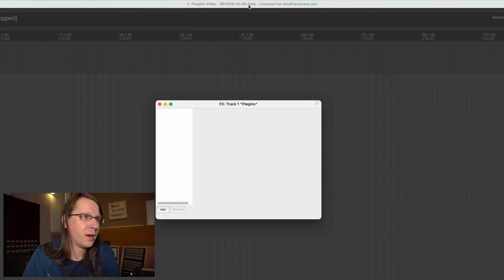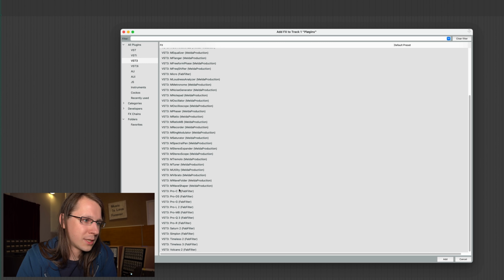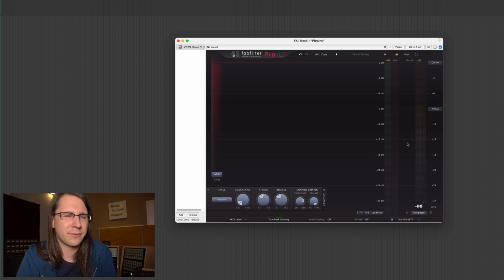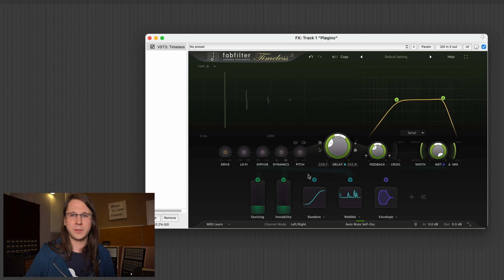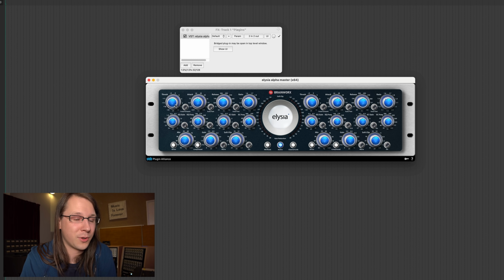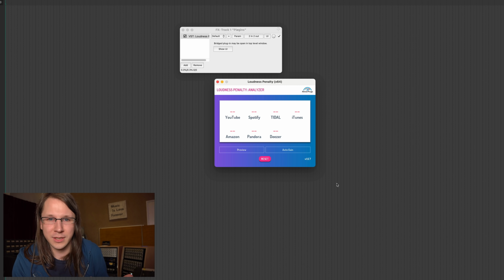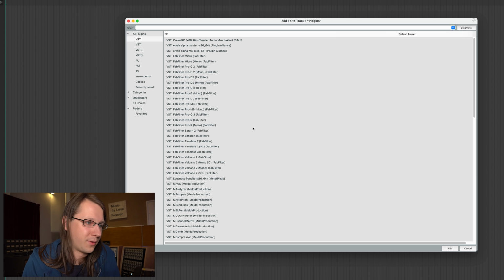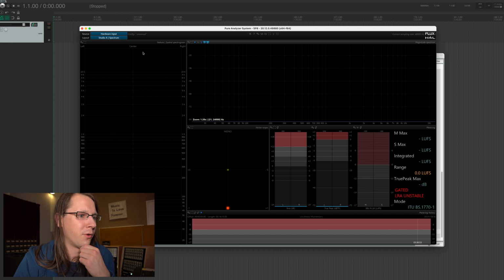All the PLUGINS I use in 2021!